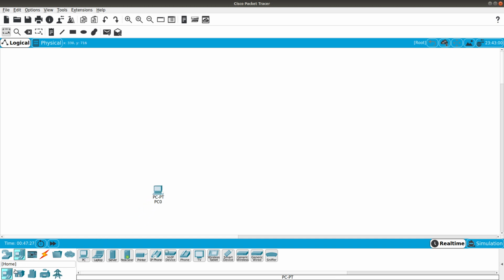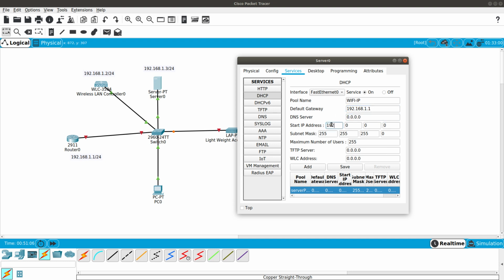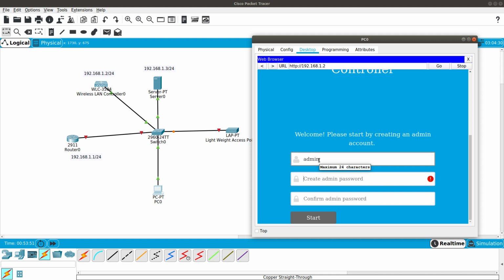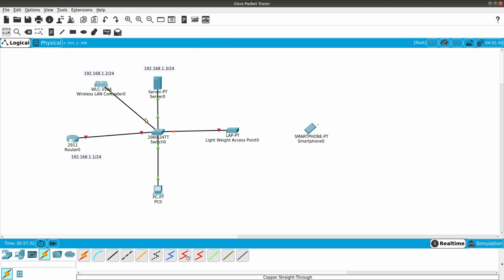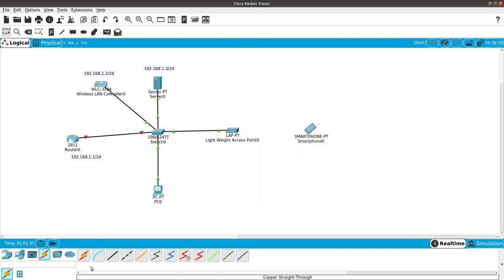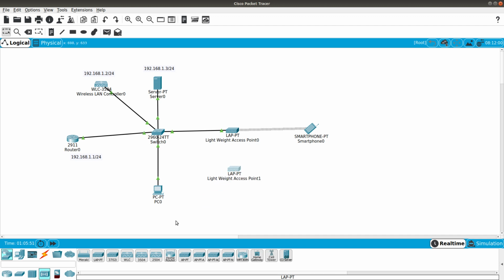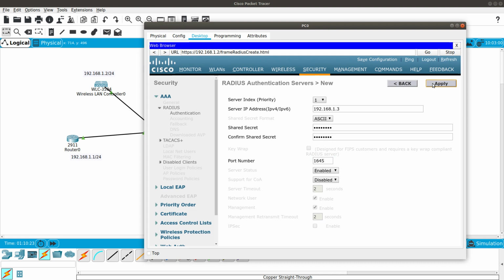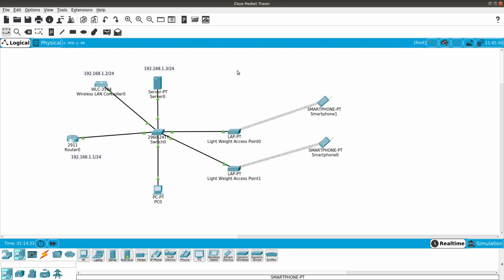CCNA 200-301 - Configure WLAN using WPA2 PSK and AAA using the GUI